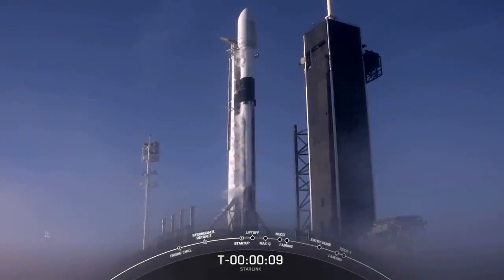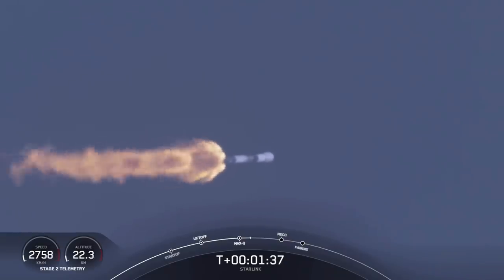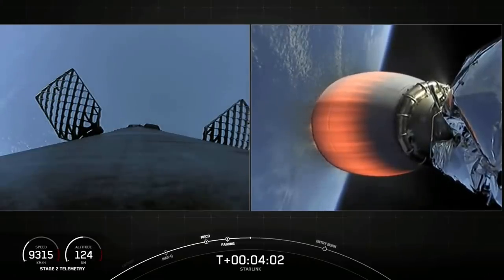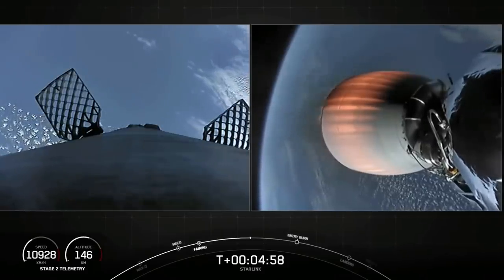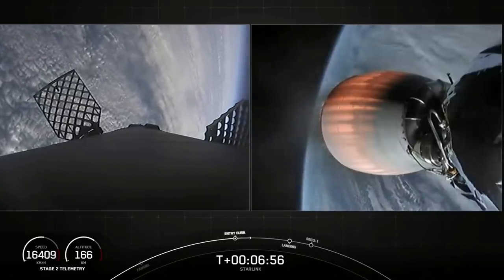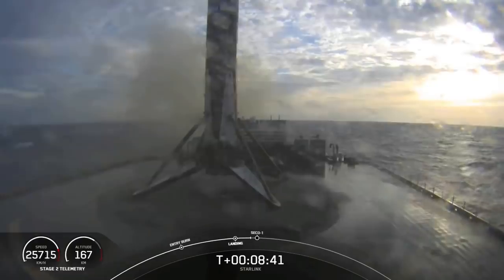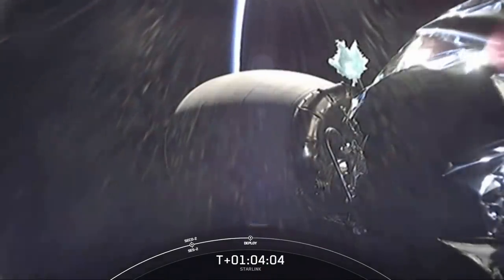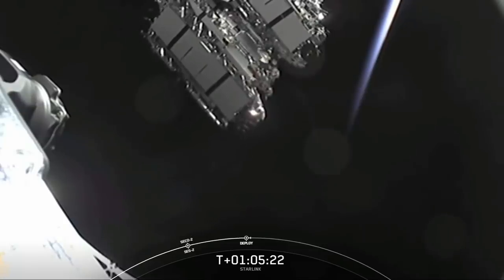Watch SpaceX Starlink launch! (60 satellites into orbit)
Elon Musk's rocket company, SpaceX just launched its next batch of 60 Starlink satellites into orbit. Watch a recap here.